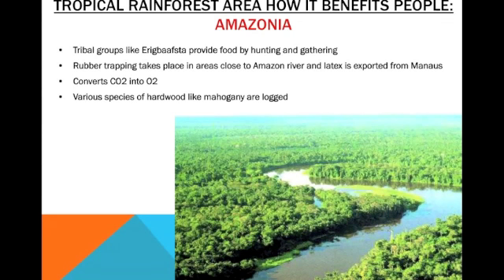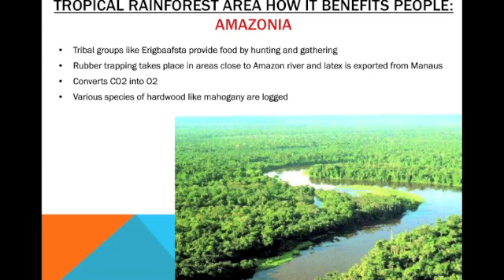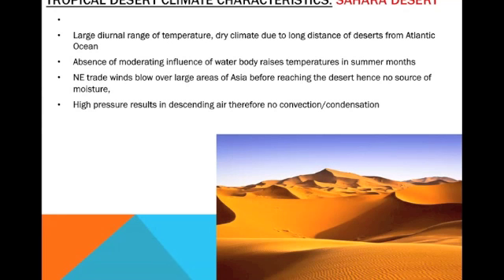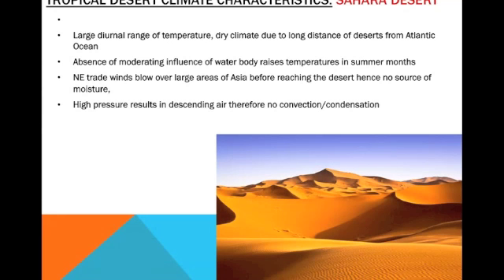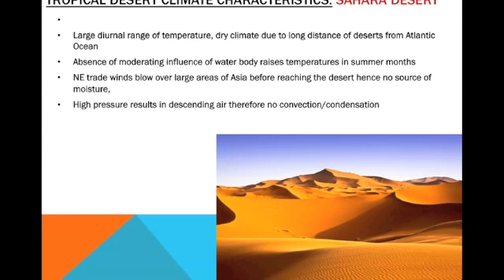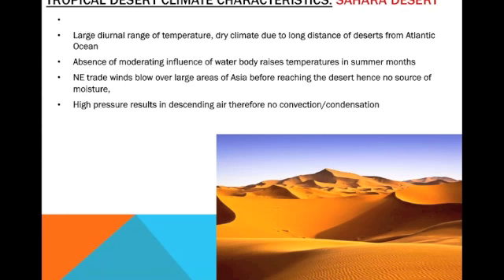IGCSE Geography: Weather, Climate and Ecosystems Case Studies